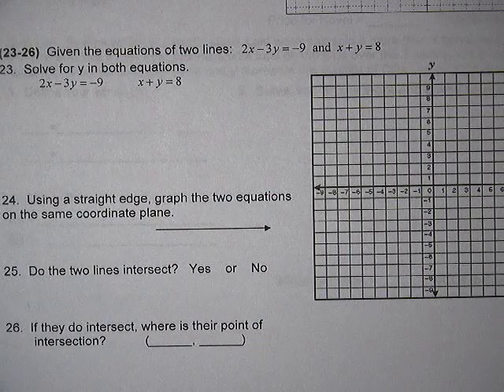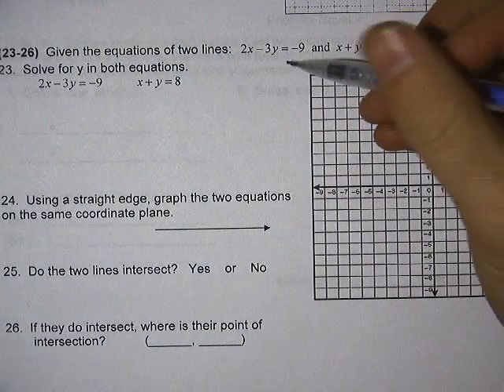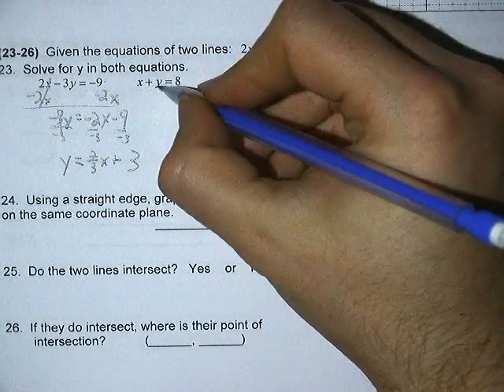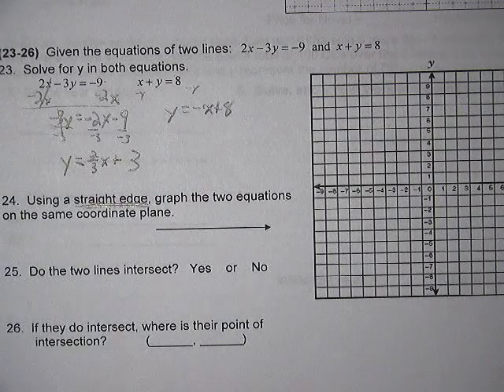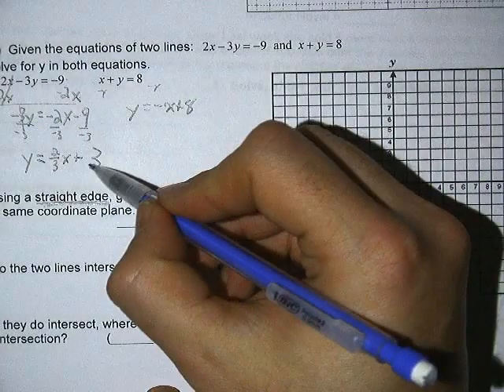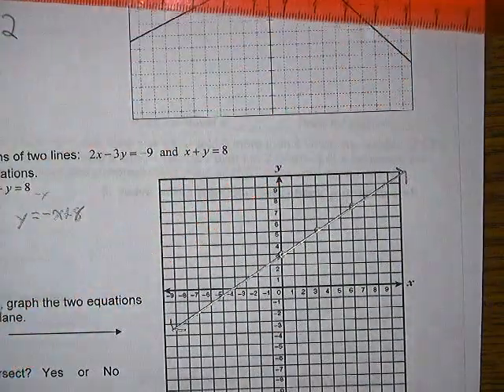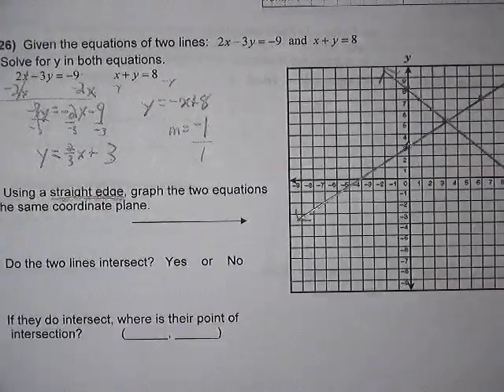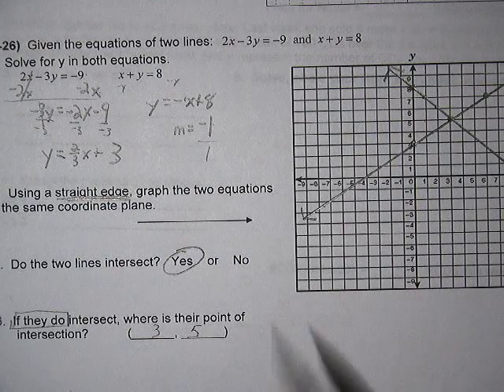SPHS Algebra 1 Unit 4A Review #23 26